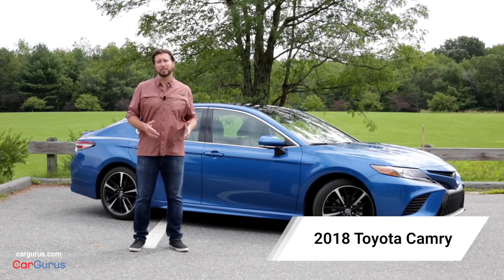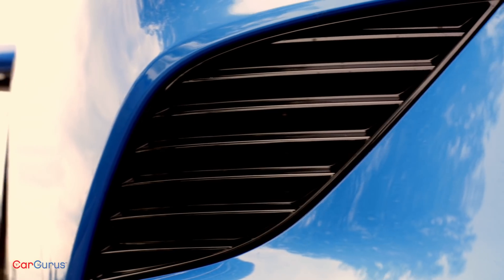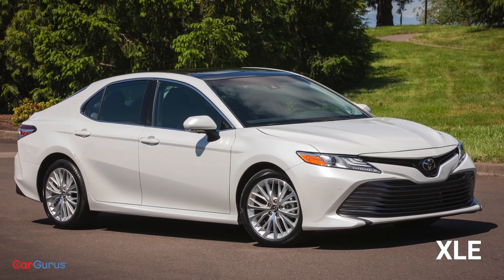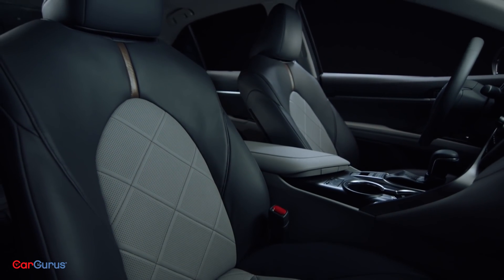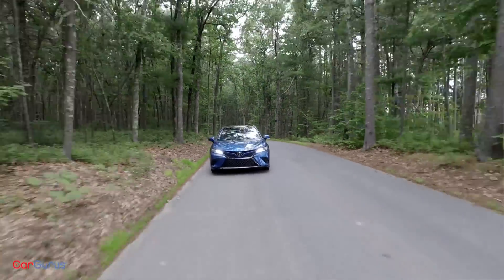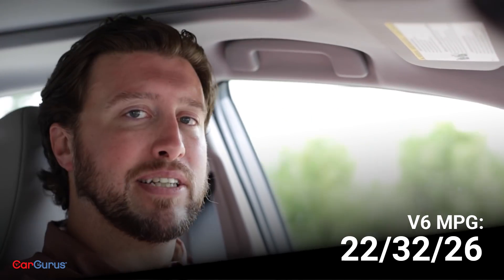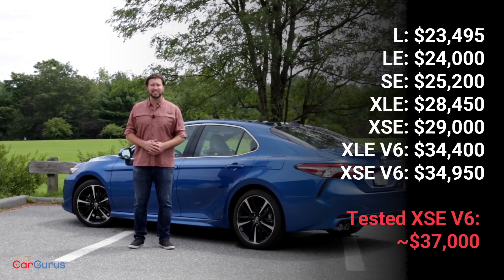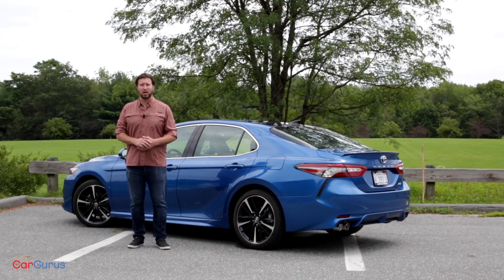2018 Toyota Camry | CarGurus Test Drive Review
Toyota makes some big changes in redesigning its Camry for 2018, leaving the new car looking a lot more sporty and aggressive despite sharing the current Prius’ platform. The Camry’s new base engine is a Dynamic Force 2.5-liter 4-cylinder that makes 203 hp (206 in the XSE trim) and gets EPA estimates of 29 mpg city, 41 highway, 34 combined. Unlike the new Accord, the Camry does offer a V6, which measures 3.5 liters and produces 301 hp with estimates of 22 city, 32 highway, 26 combined. Both engines use an 8-speed automatic with a manual shift mode.

The new Camry’s interior is comfortable, particularly the backseat, but its trunk capacity falls a bit short of most competitors at 15.1 cubic feet. Toyota’s Entune 3.0 infotainment system works well and includes a bunch of useful apps, but does not support Apple CarPlay or Android Auto. The standard system includes a 7-inch touchscreen, but the XLE V6 and XSE trims get an 8-inch version with a premium audio system and Wi-Fi connectivity.

Editor's note: The engine displayed in this video is Toyota's 2.5-liter inline 4-cylinder engine, making 206 horsepower and 186 lb-ft of torque. It is not, as written in the video's text overlays, Toyota's 3.5-liter V6 engine. We apologize for the mistake and the confusion!